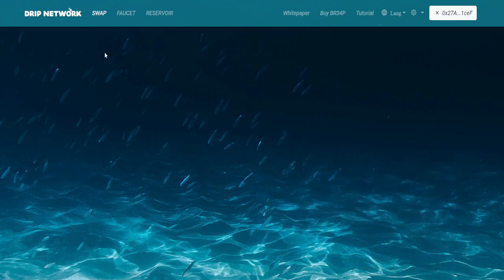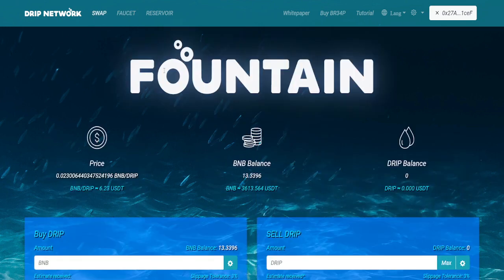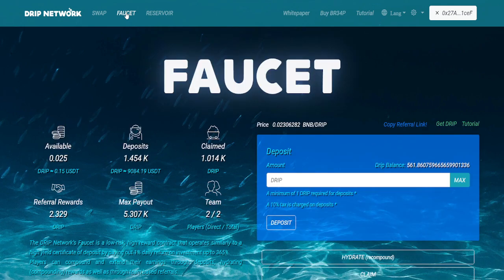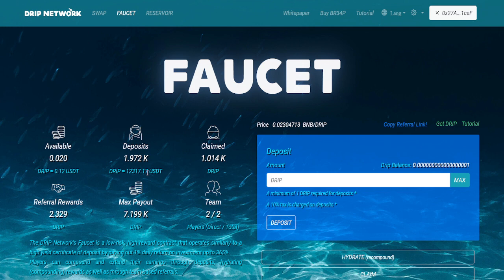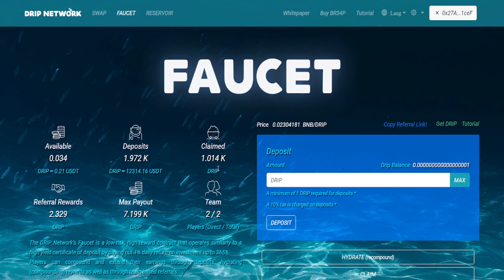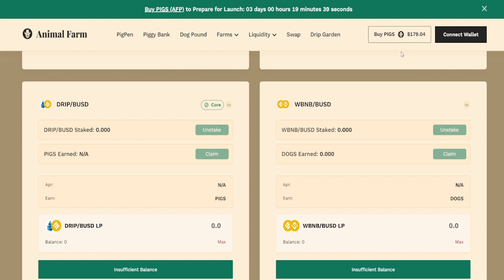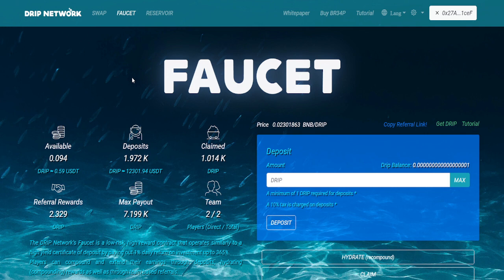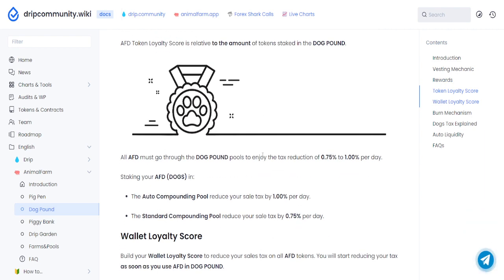BUYING MORE DRIP FOR THE ANIMAL FARM!!! 🎃🎃🎃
In this video I show how to buy drip and stake it, this can also be used for the  animal farm.

The DRIP Network’s Faucet is a low-risk, high reward contract that operates similarly to a high yield certificate of deposit by paying out 1% daily return on investment up to 365%.

Players can compound and extend their earnings through deposits, hydrating (compounding) rewards as well as through team based referrals.